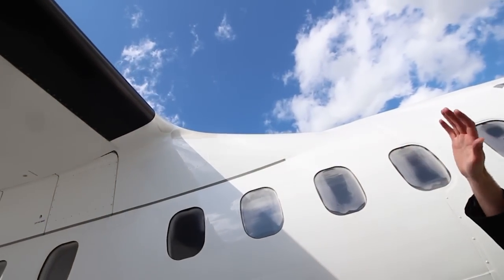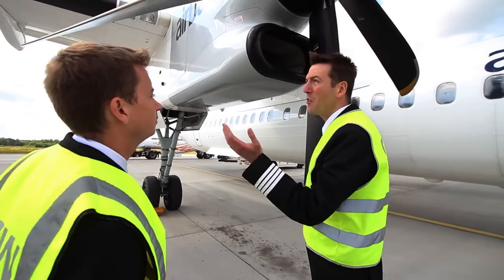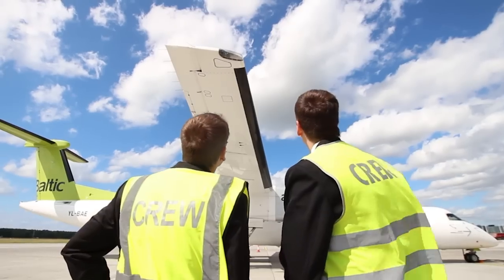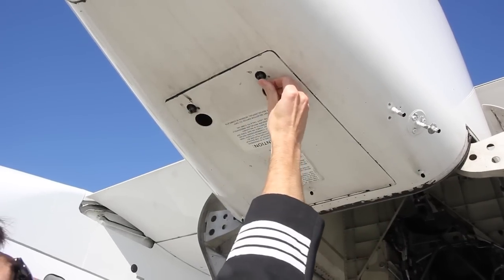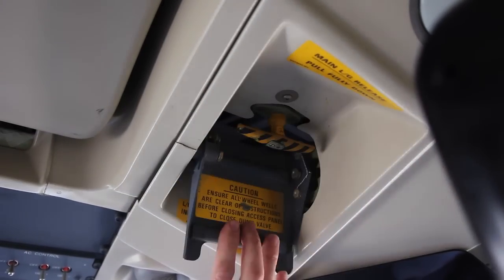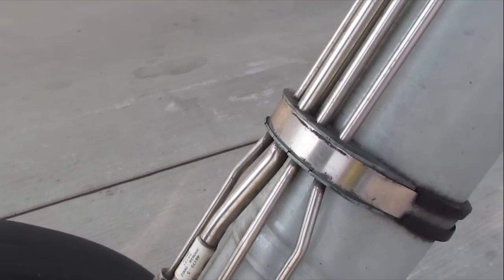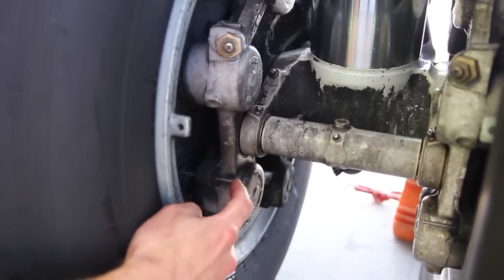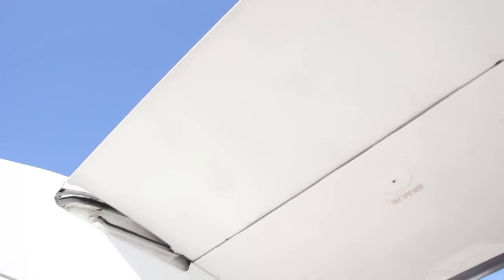airBaltic Bombardier Dash-8 Q400 external check by our pilots (part 4 of 6 - Right wing & Nacelle)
airBaltic DHC8 Captain Douglas and B737 First Officer Martin perform external pre-flight check of Dash 8 Q400 NextGen aircraft. The video is developed for airBaltic internal training purposes for its new e-learning platform. For more information on aviation training check For more information on recruitment / careers / pilot jobs at airBaltic check